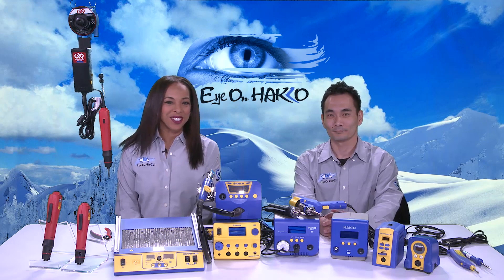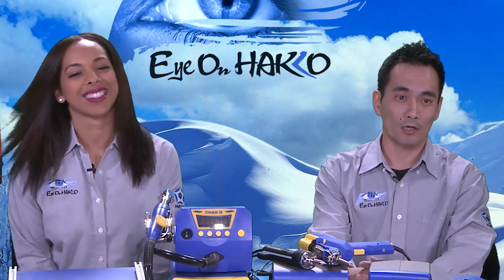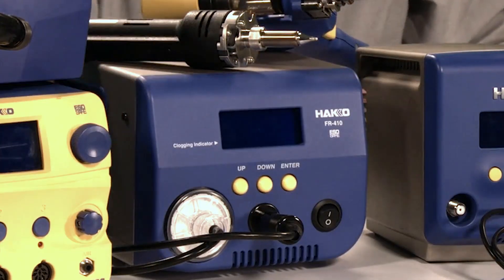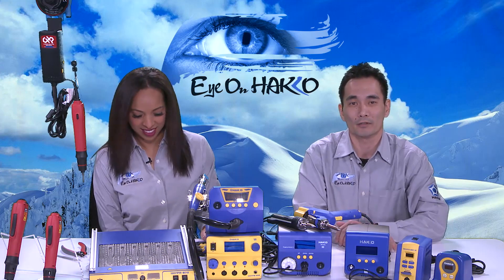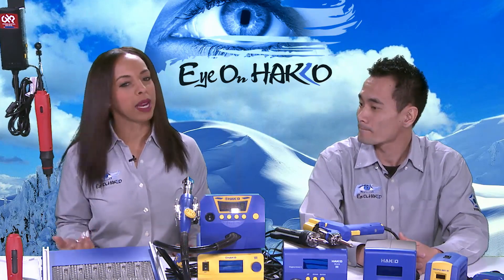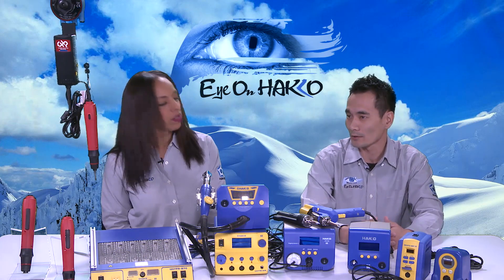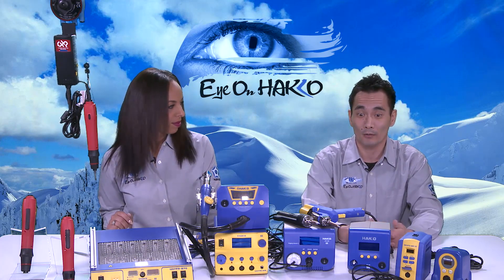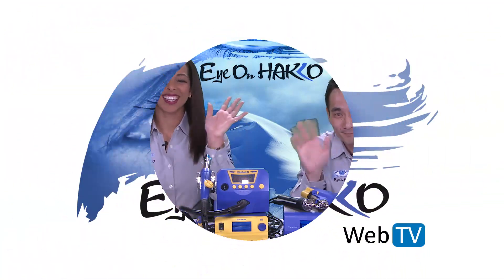"Eye On Hakko" presents, "All About Hakko"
This episode of "Eye On Hakko" covers a general overview of HAKKO's soldering, desoldering, hot air rework, and fume extraction systems, and CHP brand hand tools, ESD supplies and electric torque screwdrivers.

This live production was broadcast via GoToWebinar and recorded on January 25, 2019.

For detailed information on all HAKKO and CHP products, please